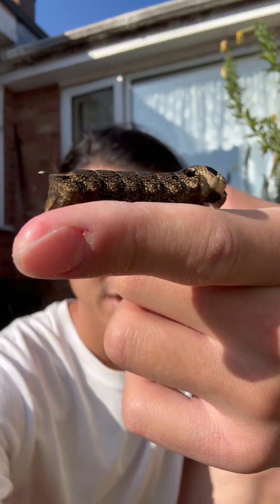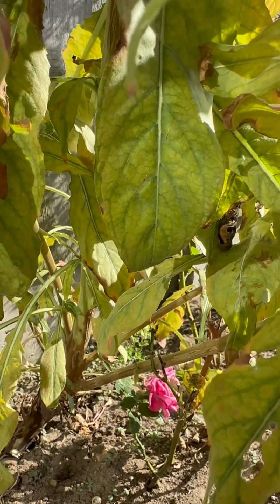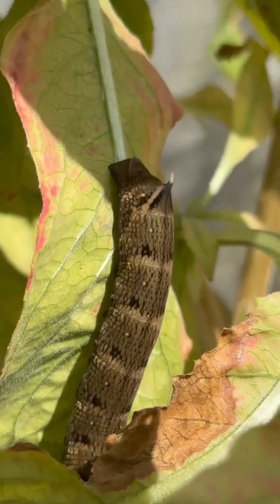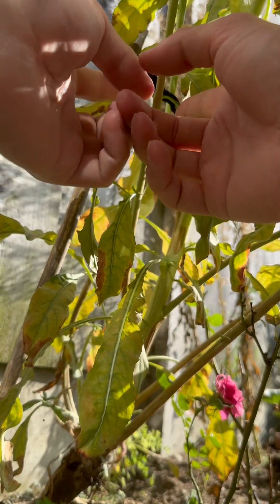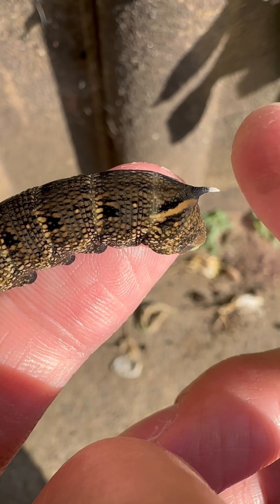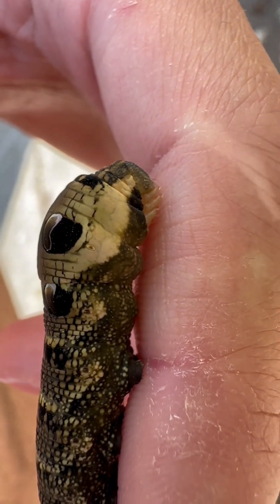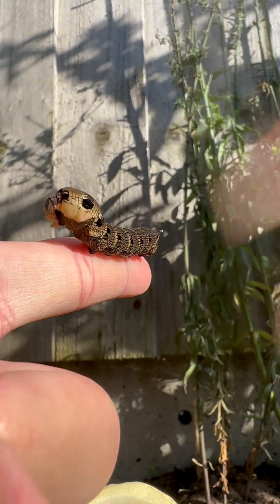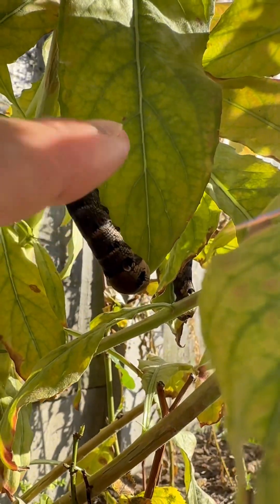Holding Elephant Hawk Moth Caterpillars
The UK’s Largest caterpillar - and I’ve got 3 in my garden. In this video I take a look at them up close and explain their anatomy, and detailing.